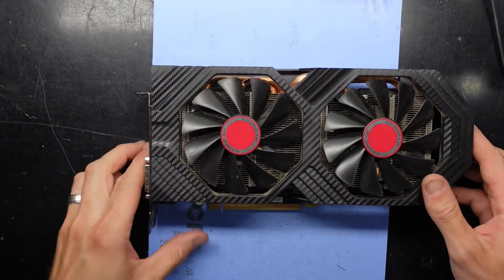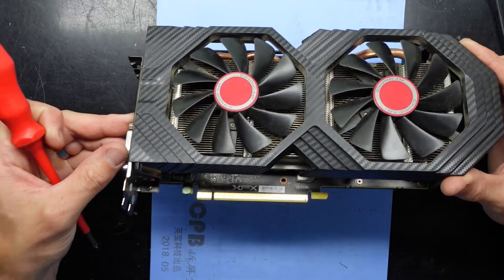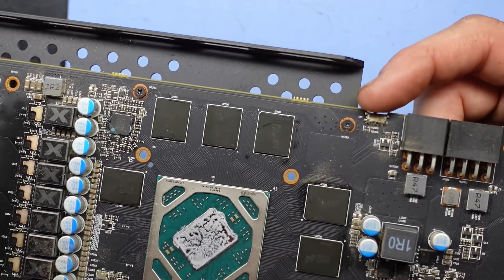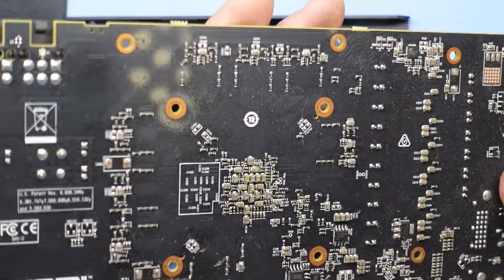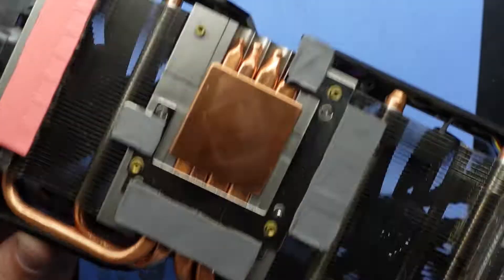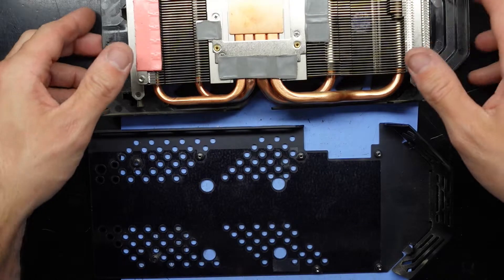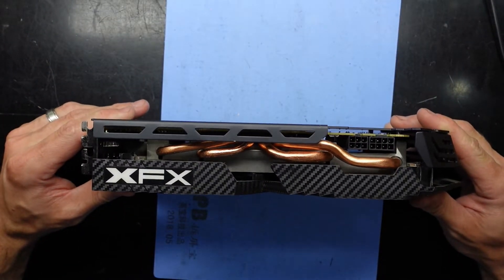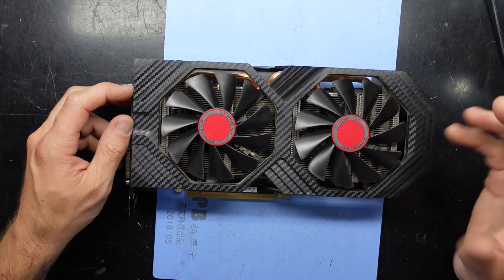Trash Find!, XFX RX 590 Fatboy Thermal Replacement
In this video im doing a teardown of an XFX RX 590 that i found at a local ewaste recycle center when i was dropping off an Old CRT

Lets check it out and get it going again